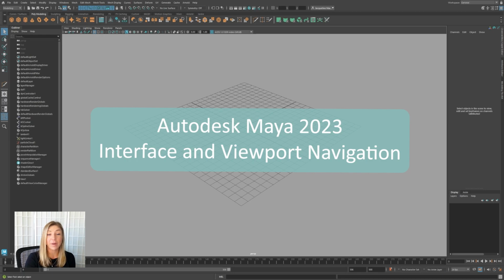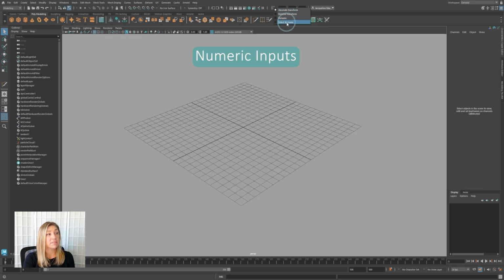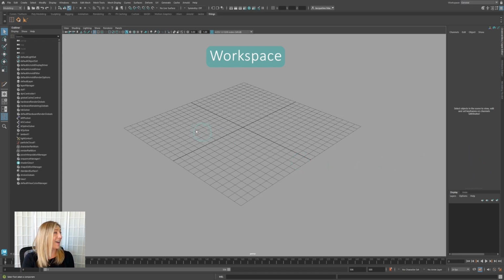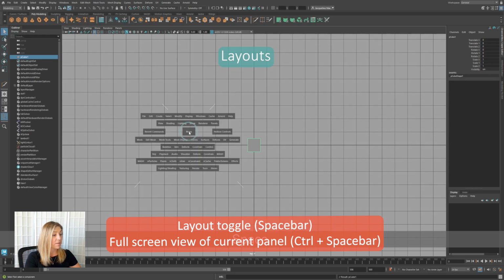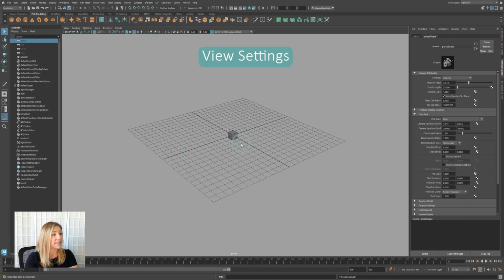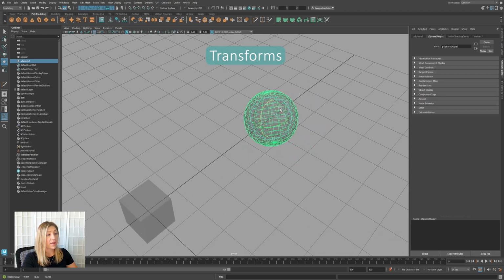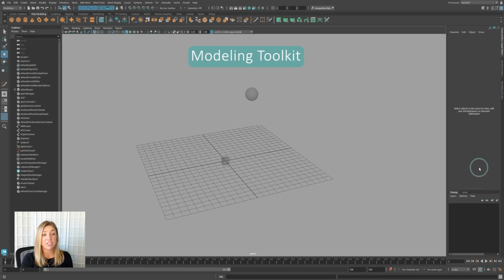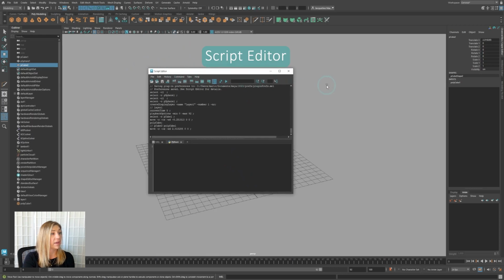Maya 2023 Interface and Navigation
This demo gives you a tour of Maya's interface. We cover helpful hotkeys and shortcuts, as well as an overview of navigating in your viewport and adding and manipulating mesh in your scene.